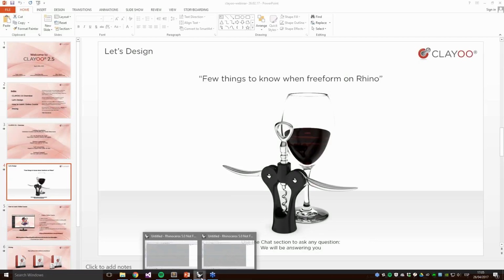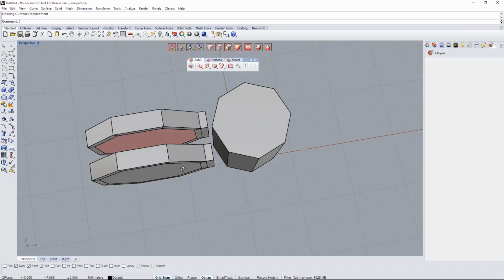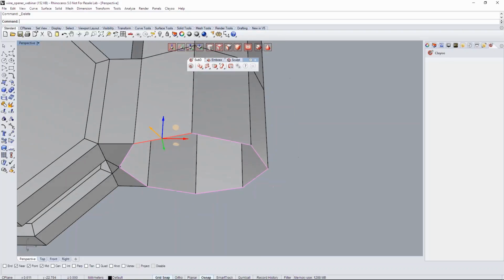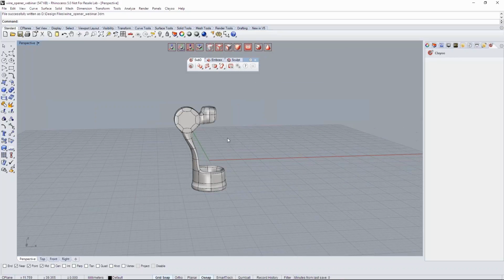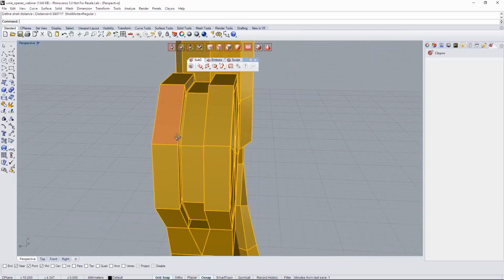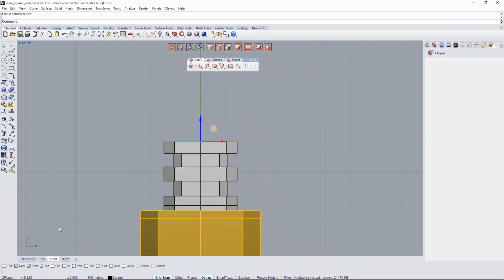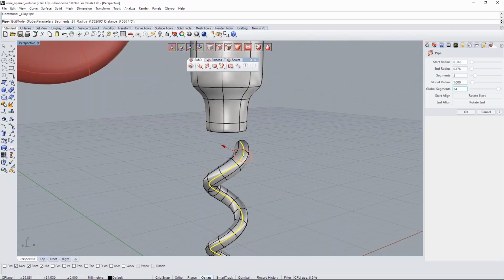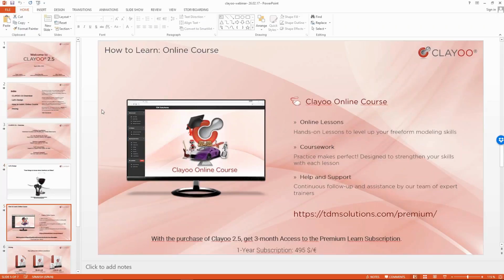Clayoo 2.5 Webinar - April 26th 2017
Discover the Clayoo Essentials on this Webinar while modeling a Wine Opener.

Improve your 3D experience inside Rhinoceros!

Clayoo is the world's first Rhinoceros plugin tool of its kind.
Design differently in this '3in1' 3D tool: SubD, Emboss and Sculpting technologies in just one piece of software to be run inside Rhinoceros. All in one place!